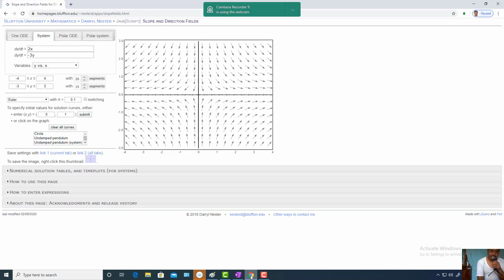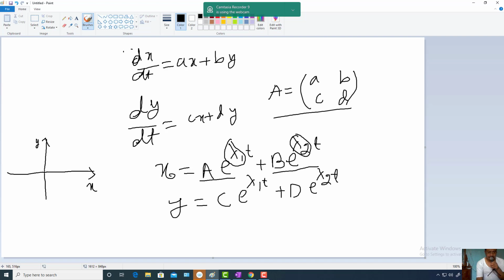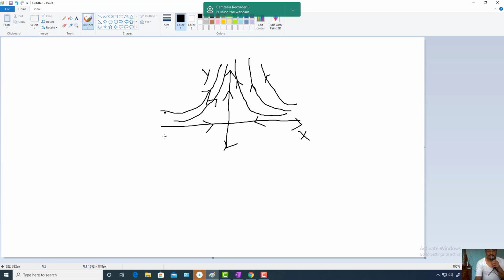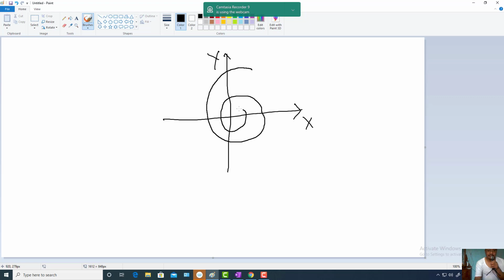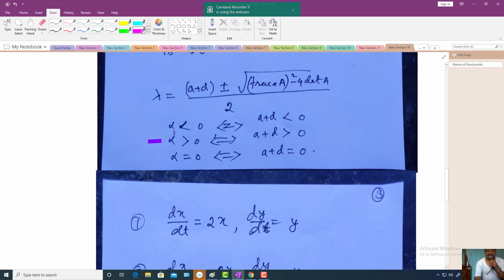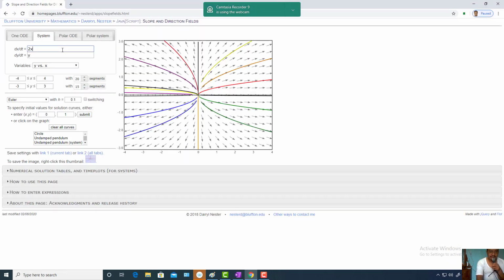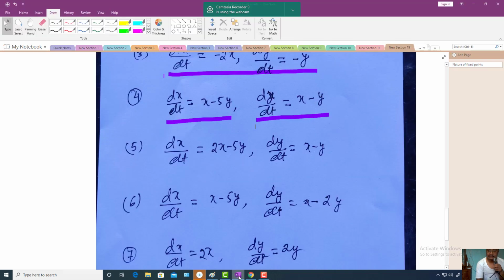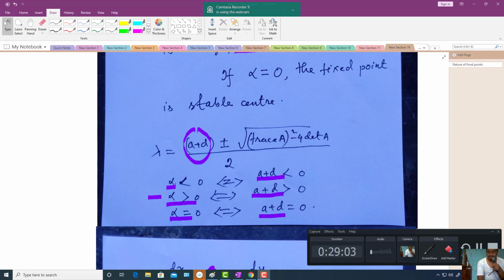Nature of fixed point for linear system of equations(DynamicsLecture10)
Nature of fixed point for linear system of equations